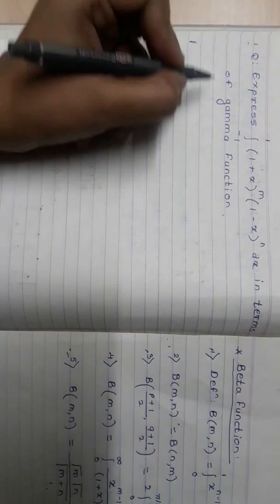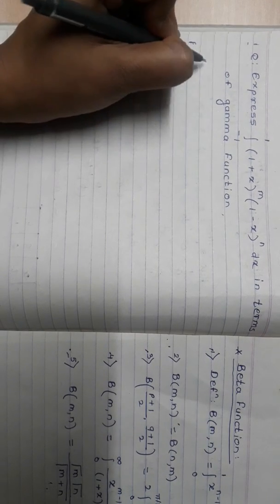Beta function problem no 3